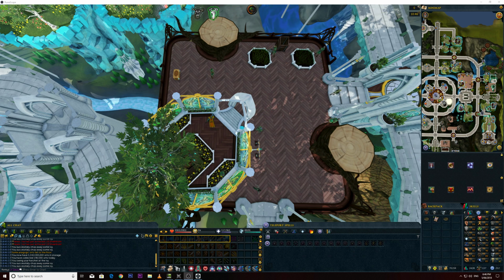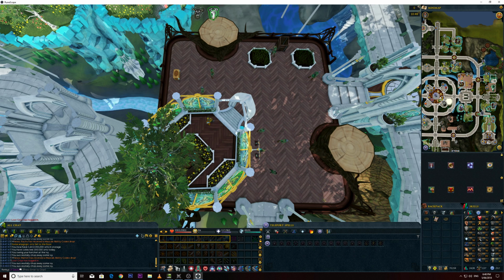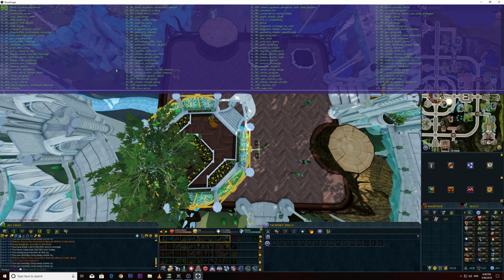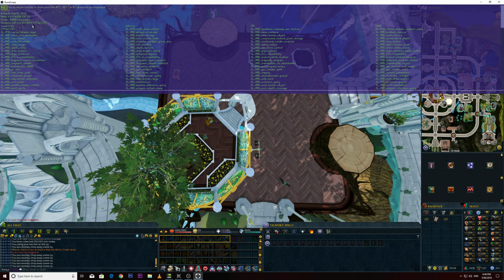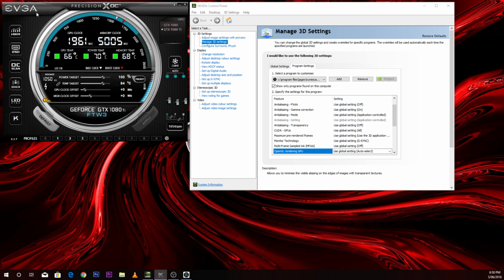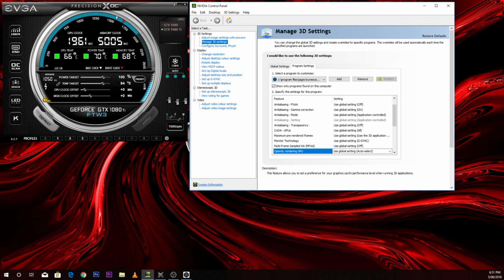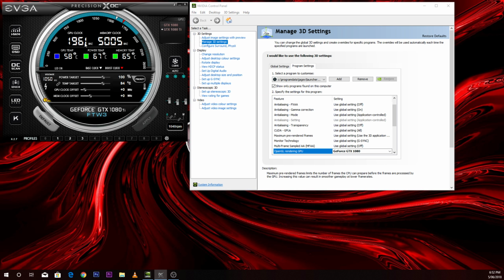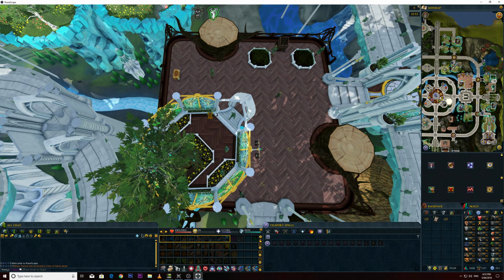How to fix Runescape using the wrong GPU [Nvidia FIX]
I finally found a solution to a problem that has plagued me for months after a few days of searching. This issue and it's fix is specifically for computers using Nvidia graphics cards, although I'm sure something similar probably exists for AMD too. I hope this video helps some people out. I know I could have used something like this.